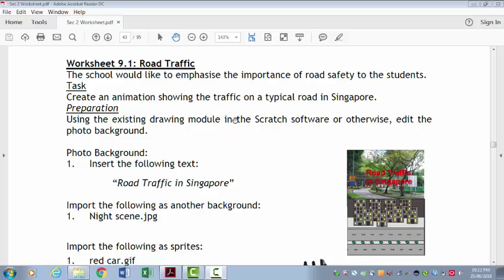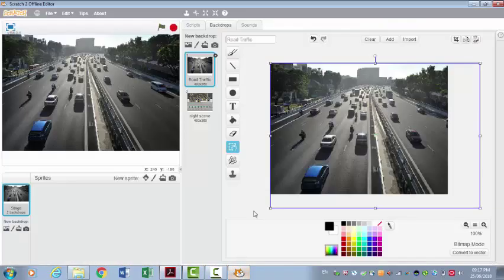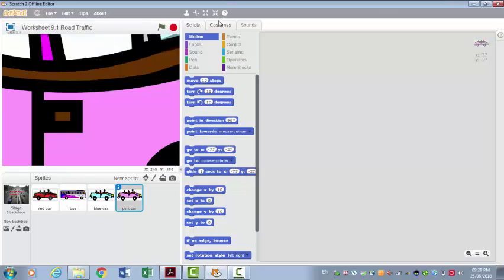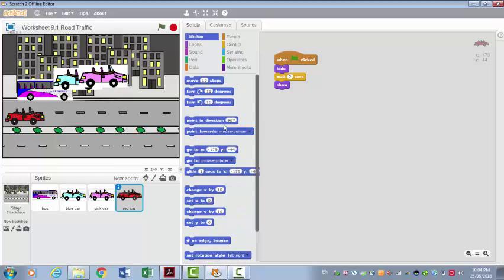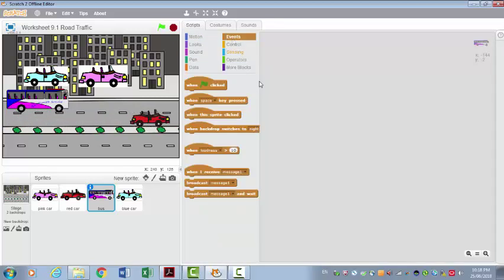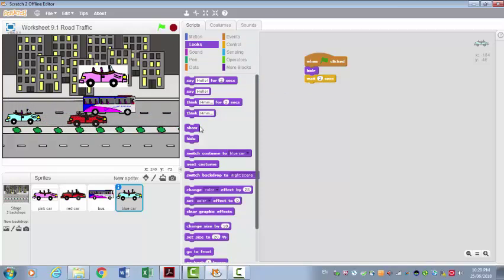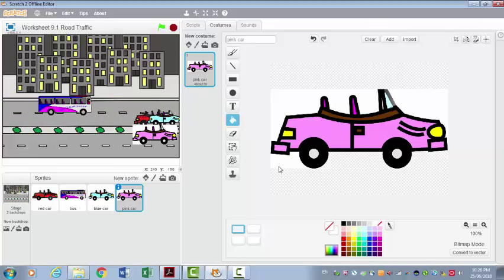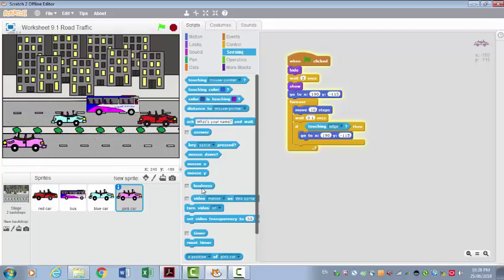Sec 2 CPA Worksheet 9.1 Road Traffic